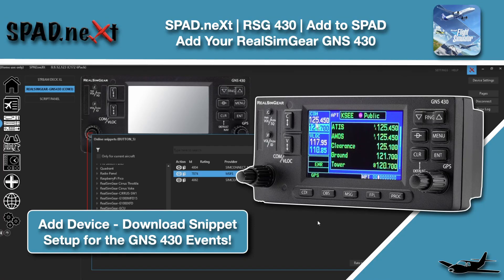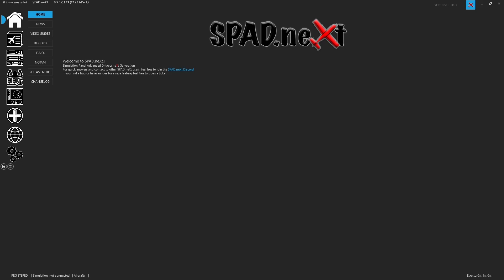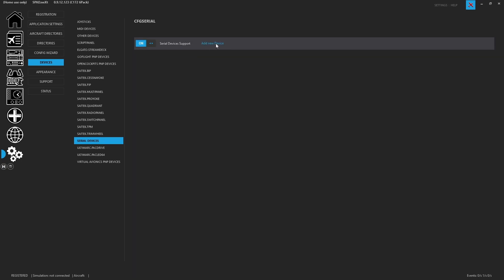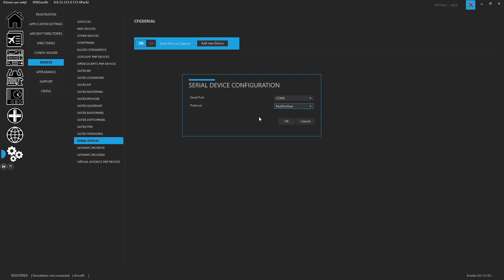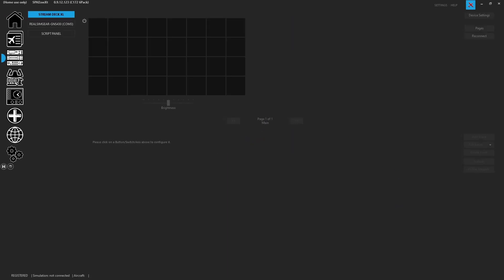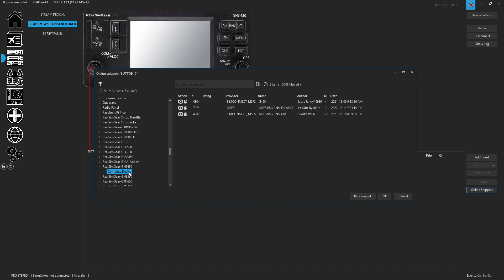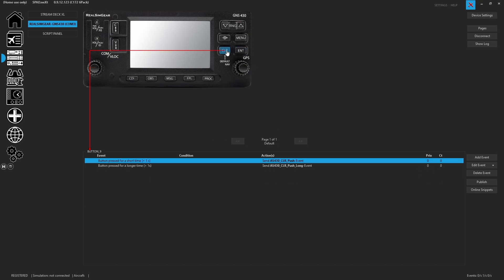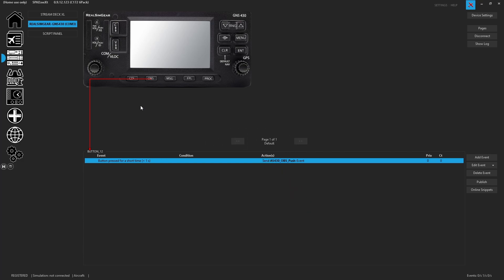MSFS | RealSimGear GNS 430 | Setup in SPAD.neXt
Get your RealSimGear GNS 430 up and Running in a couple of Minutes..

Add to SPAD and then Download the 430 Events!  Up in Flying in no time!!

00:00 Intro
00:22 Serial Device - One at a time
00:50 Enable Serial Devices
01:04 Add New Serial Device
01:49 Restart SPAD.neXt to See It!!
02:02 Launch After Adding
02:17 Download Default 430 Snippet
03:16 Outro